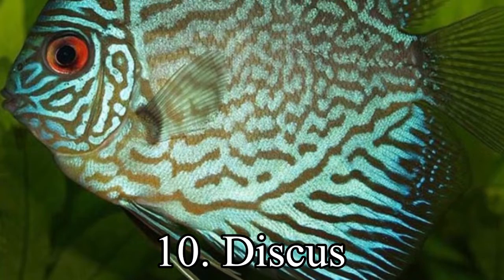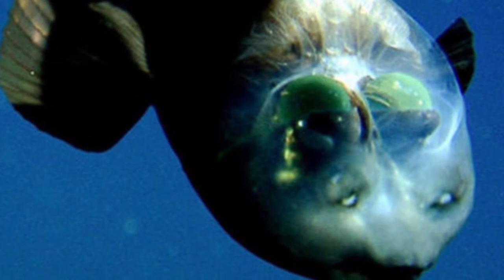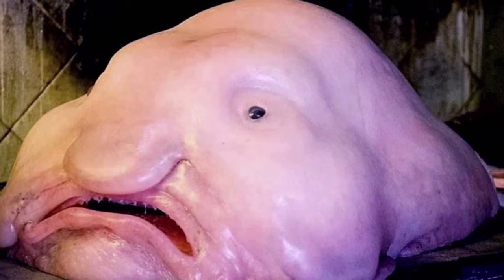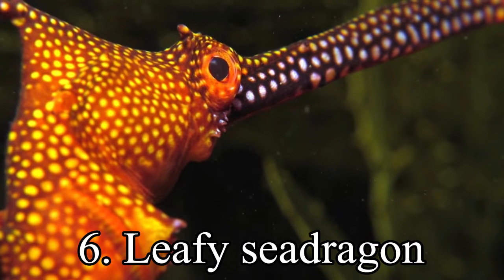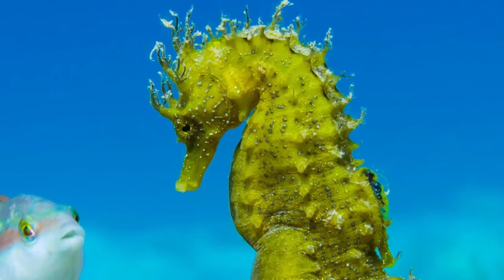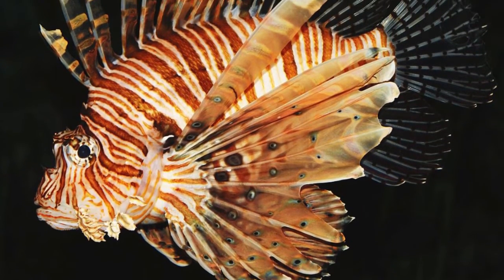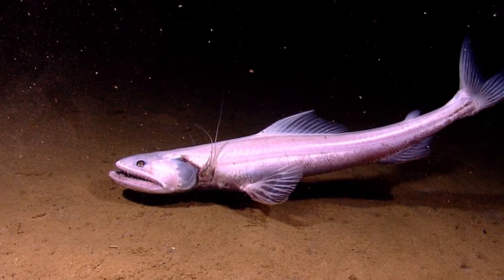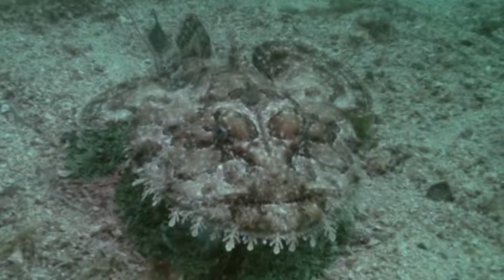Top 10 most exotic fish in the world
1. Frilled shark
The frilled shark is one of two extant species of shark in the family Chlamydoselachidae, with a wide but patchy distribution in the Atlantic and Pacific Oceans.

2. Lophius
Members of the genus Lophius, also sometimes called monkfish, fishing-frogs, frog-fish, and sea-devils, are various species of lophiid anglerfishes found in the Atlantic and Indian Oceans.

3. Deepsea lizardfish
The deepsea lizardfish, Bathysaurus ferox, is an aulopiform of the family Bathysauridae, found in tropical and subtropical seas across the world.

4. Pterois
Pterois is a genus of venomous marine fish, commonly known as lionfish, native to the Indo-Pacific.

5. Seahorse
Seahorse is the name given to 45 species of small marine fish in the genus Hippocampus.

6. Leafy seadragon
The leafy seadragon or Glauert's seadragon, Phycodurus eques, is a marine fish in the family Syngnathidae, which includes seadragons, pipefish, and seahorses.

7. Cymothoa exigua
Cymothoa exigua, or the tongue-eating louse, is a parasitic isopod of the family Cymothoidae.

8. Blobfish
The blobfish is a deep sea fish of the family Psychrolutidae. It inhabits the deep waters off the coasts of mainland Australia and Tasmania, as well as the waters of New Zealand.

9. Macropinna microstoma
Macropinna microstoma is the only species of fish in the genus Macropinna, belonging to the Opisthoproctidae, the barreleye family.

10. Discus
Symphysodon, colloquially known as discus, is a genus of cichlids native to the Amazon river basin in South America.